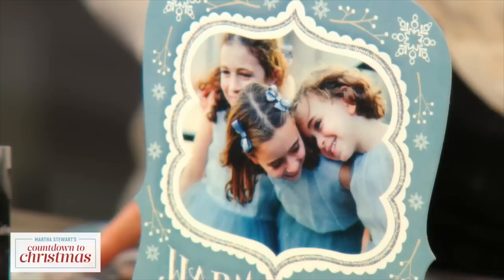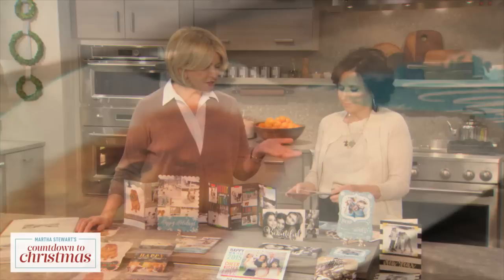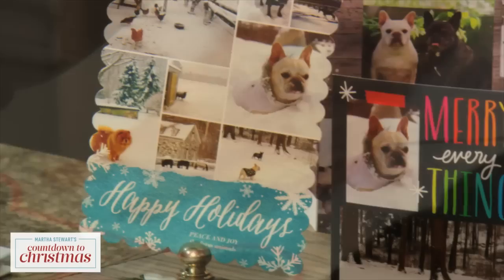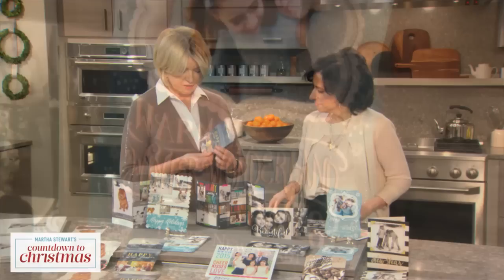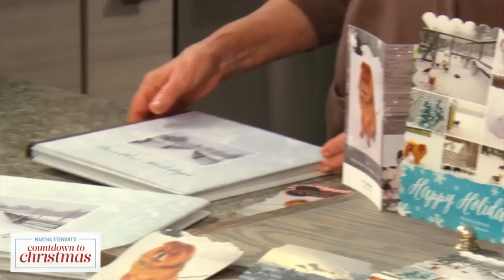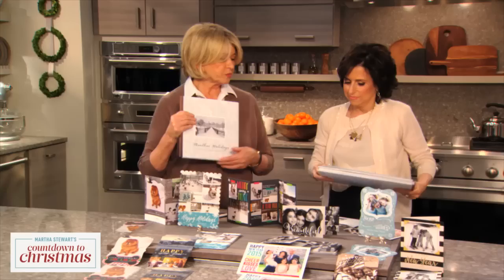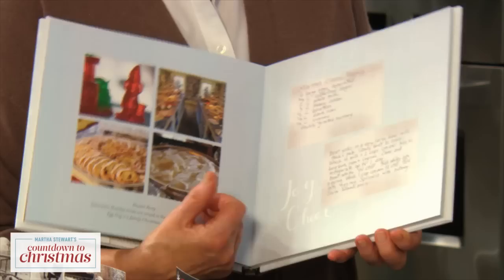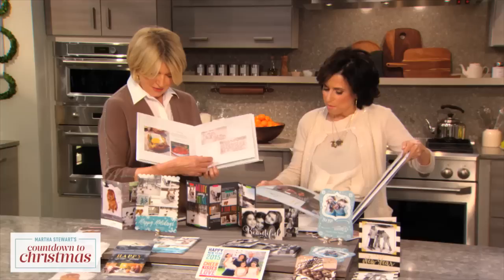Make the Holidays More Personal with Photos - Martha Stewart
Martha Stewart and Darcy Miller, Martha Stewart Weddings editorial director, inspire viewers to make the holidays more meaningful and personal using photos and provide tips on taking perfect photos to use for holiday cards and photo books.